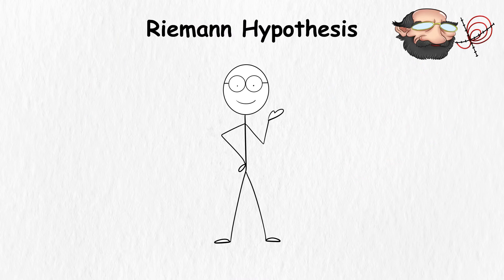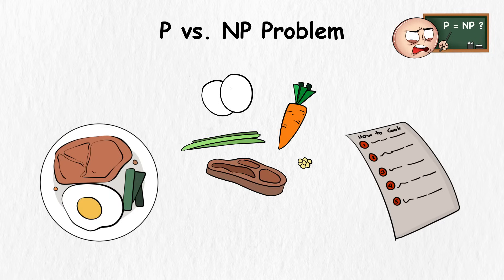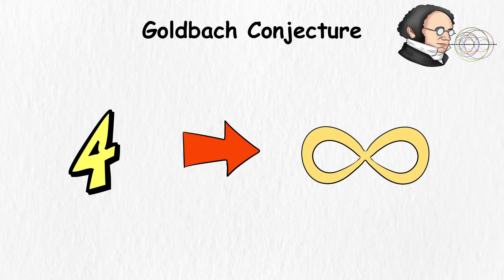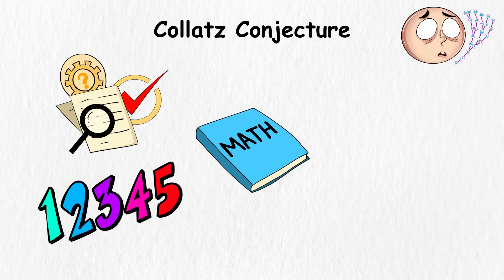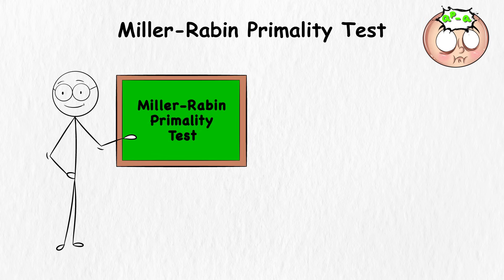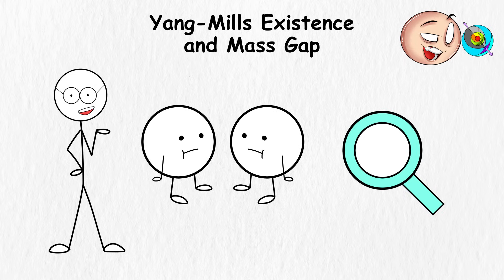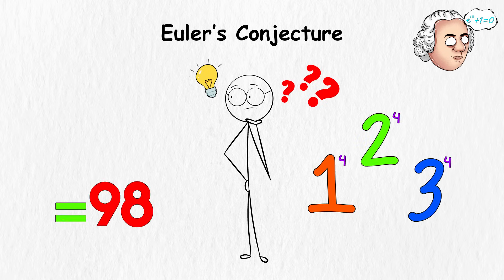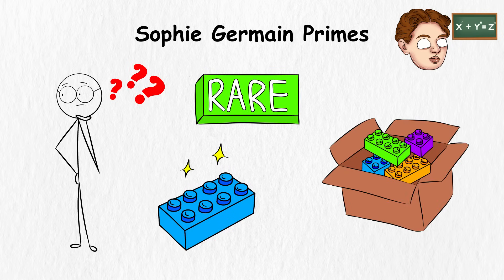Every UNSOLVED Math Problem Explained in 14 Minutes